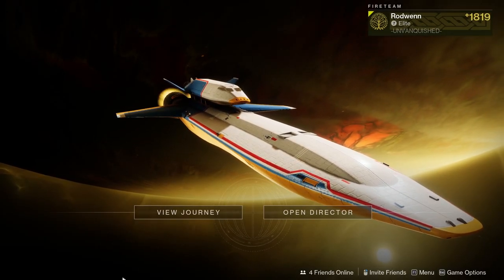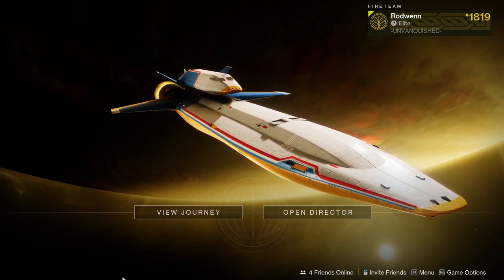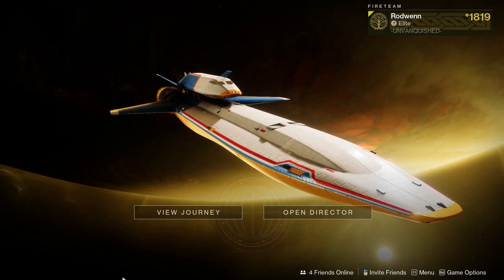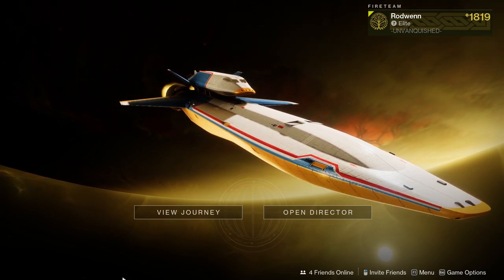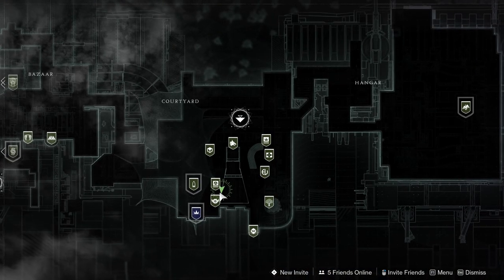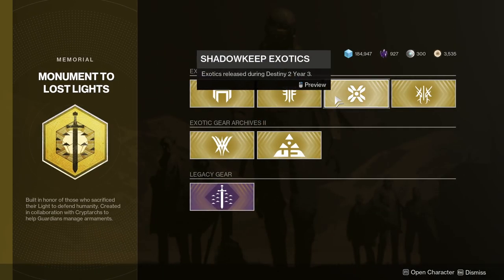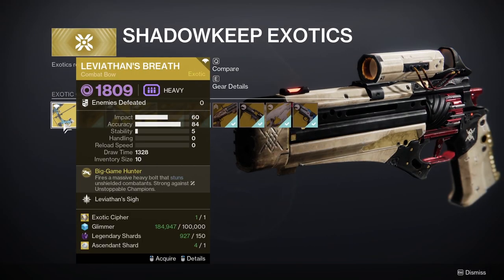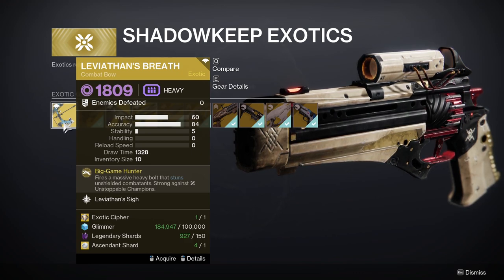DESTINY 2 LIGHTFALL How To Get LEVIATHAN'S BREATH Exotic Bow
In this video I will be showing you how to get the Leviathan's Breath Exotic Bow in Destiny 2 Lightfall!